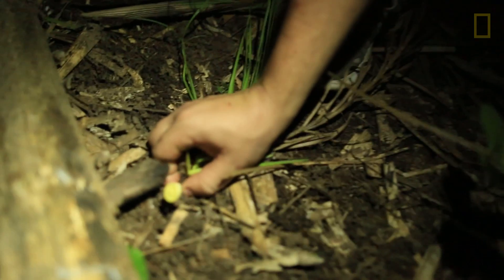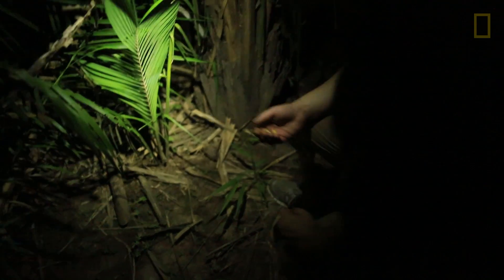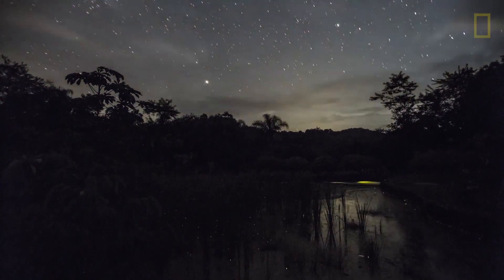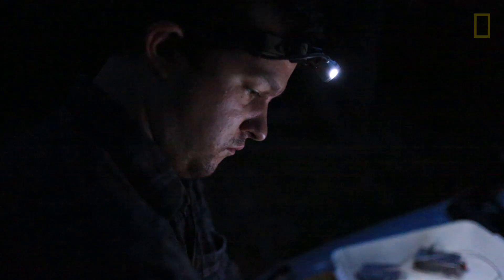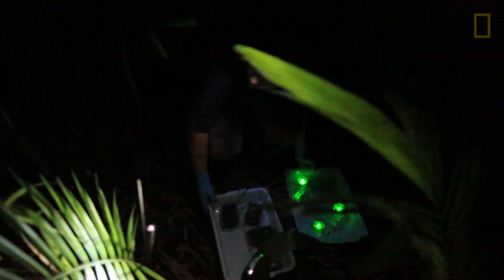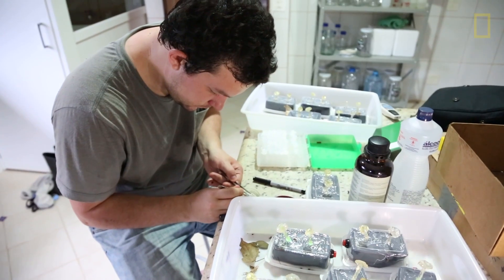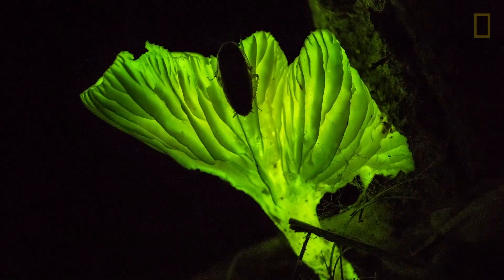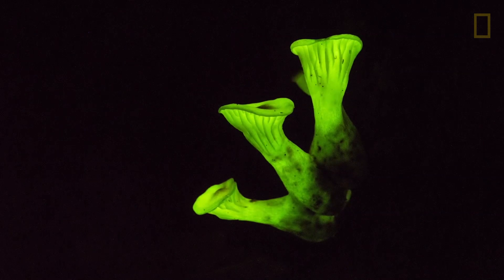Glow-in-the-Dark Mushrooms: Nature’s Night Lights | National Geographic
No one knows why mushrooms in northern Brazil glow at night. Researchers are using LED-lit mushrooms to mimic nature in order to find out.

PRODUCER: David Liitschwager
PHOTOGRAPHERS: David Liitschwager and Steve Haddock
VIDEOGRAPHER: Anand Varma
EDITORS: Anand Varma and Spencer Millsap